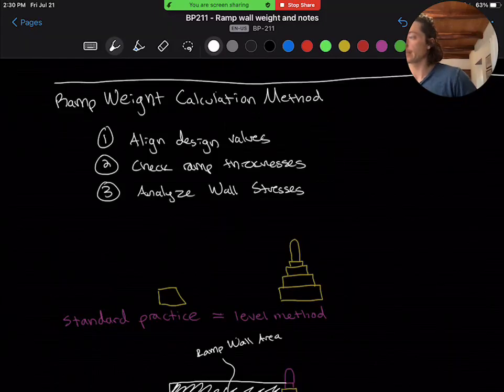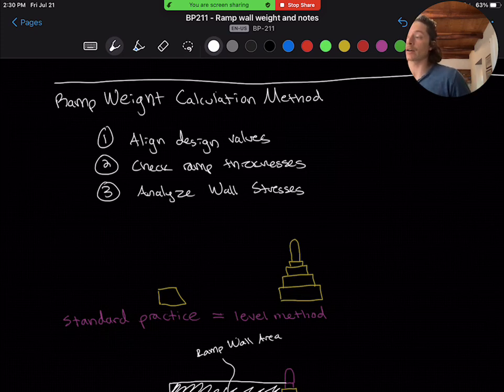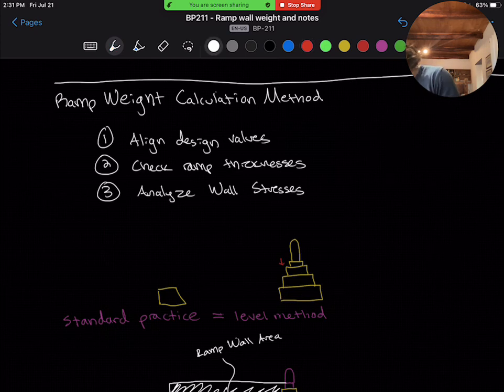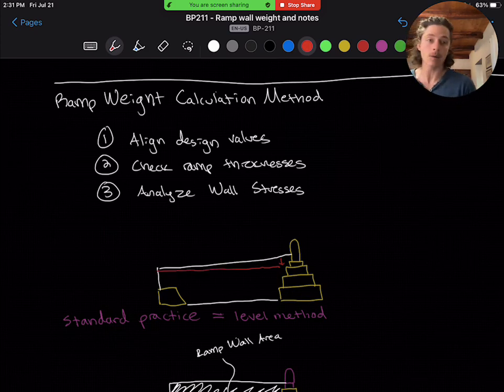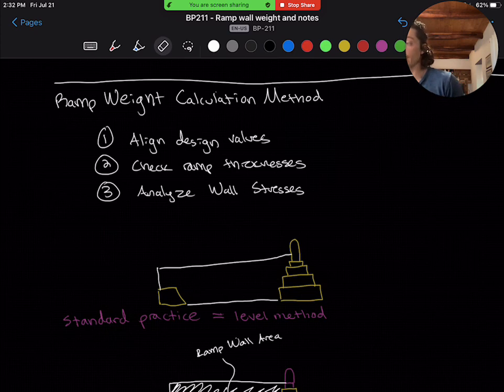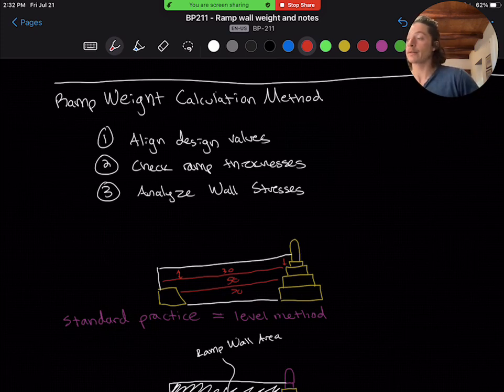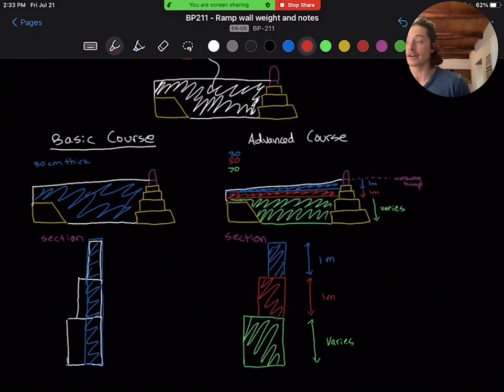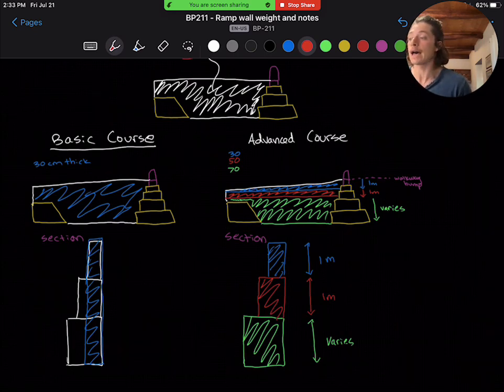BP211 - Ramp Wall Weight